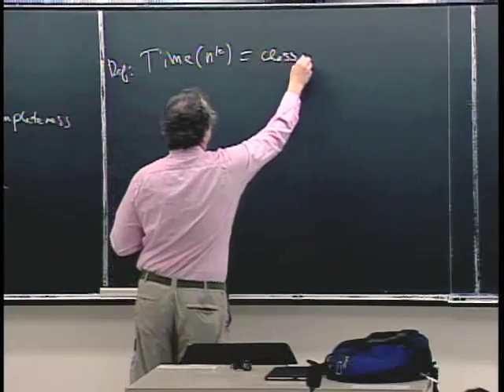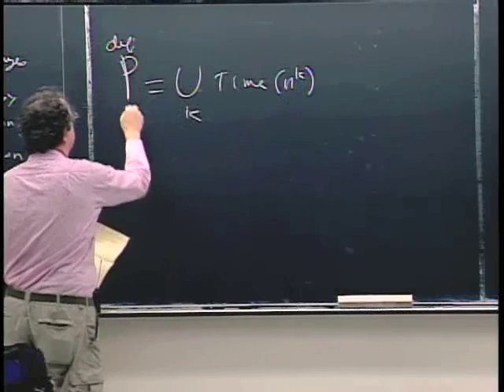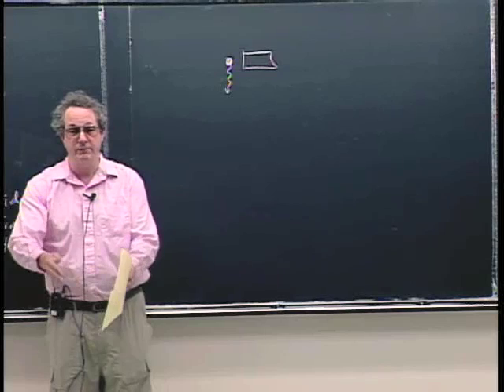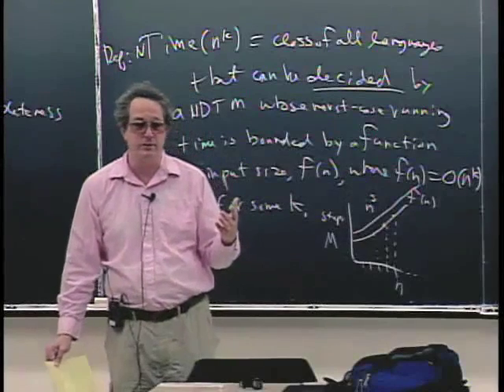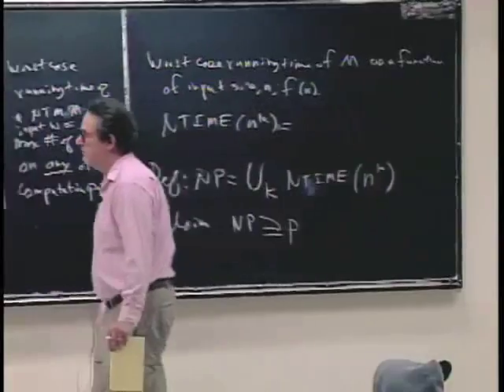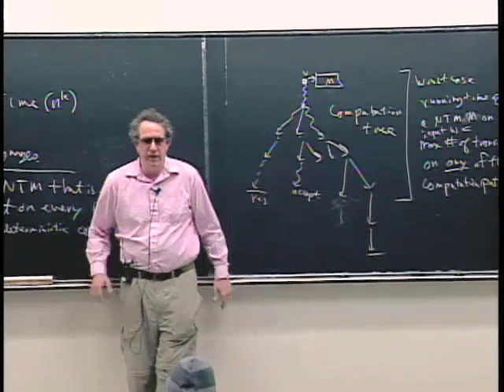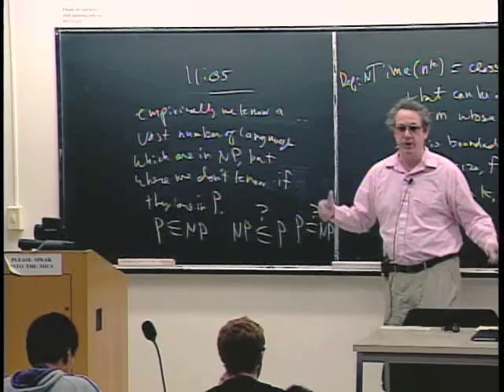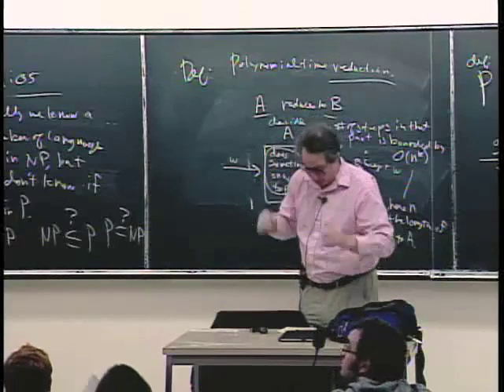L20: P, NP and Polynomial-Time Reductions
P, NP, and polynomial-time reductions. Is P = NP?